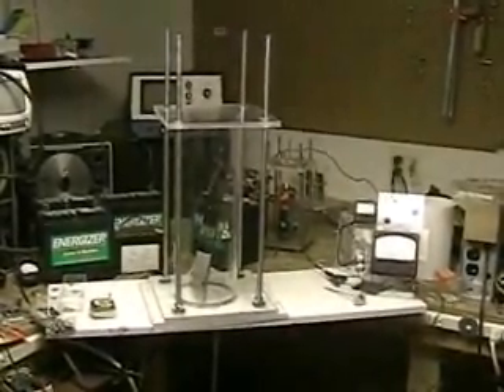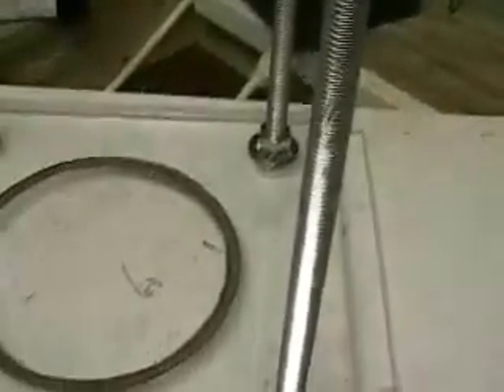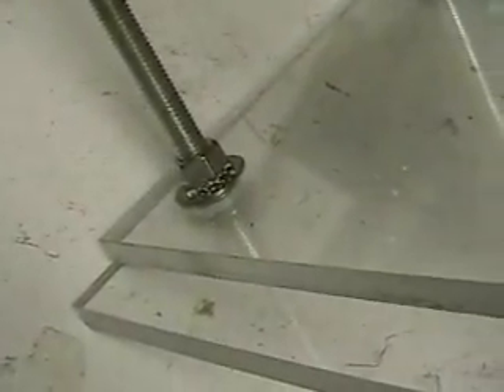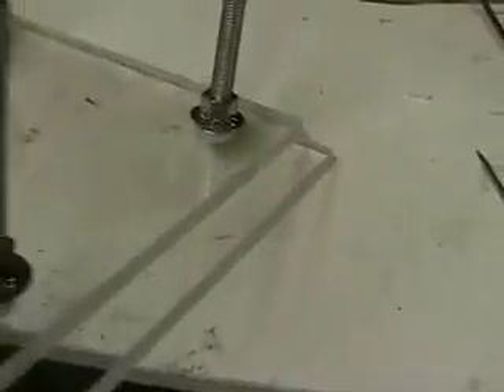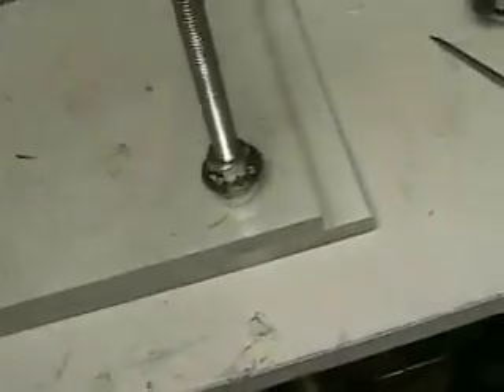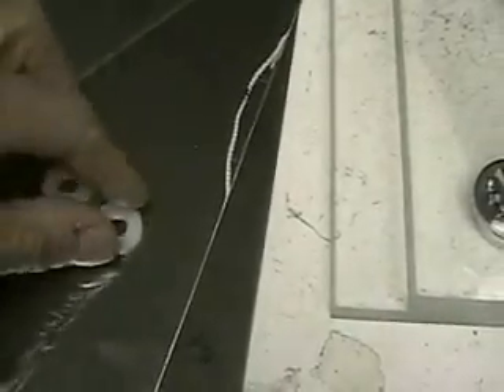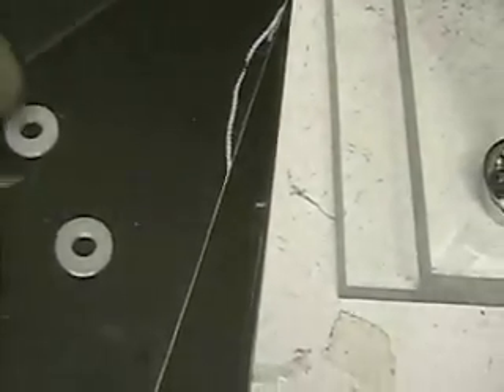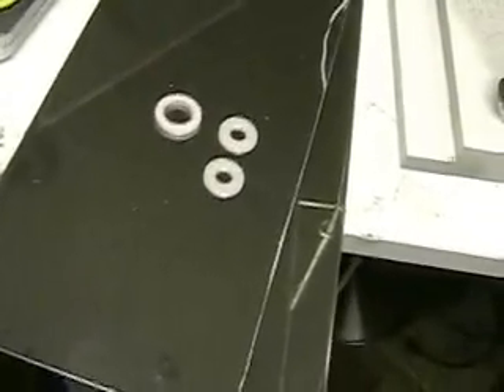Hydrogen Tap (Pulse Lab construction) #70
This video shows the progress of the pulse system I am working on. The video shows close up of the unit parts.I you want a better picture of this go to my site "hydrogentap.com", and there is also Meyers patent for you to look at. John AArons